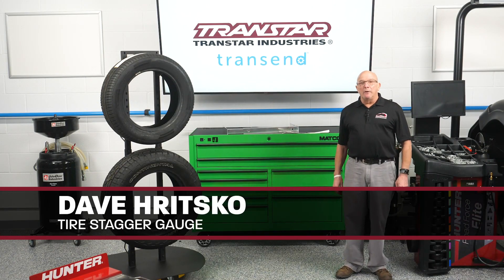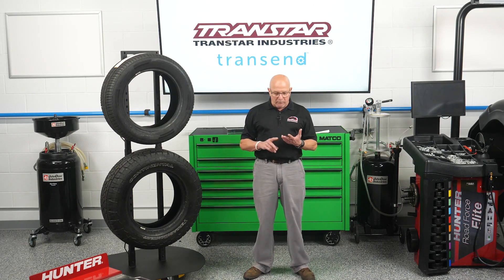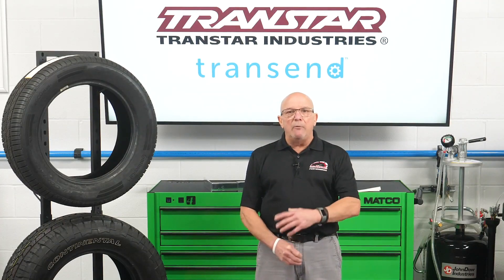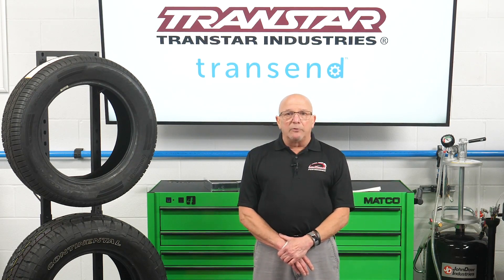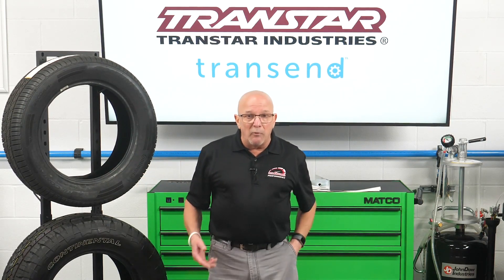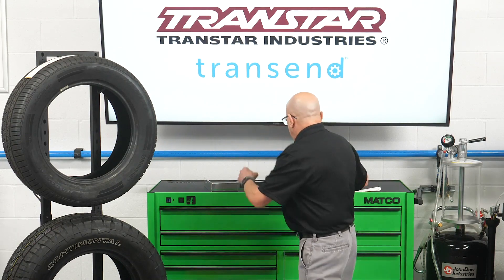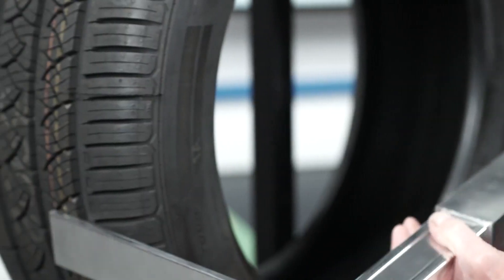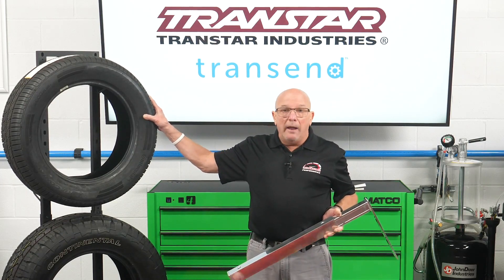Tire Stagger Gauge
Transtar Industries’ Technical Parts Specialist, Dave Hritsko, talks about the importance of tire diameter. This “simple” issue can cause shop grief or even vehicle failure. Chalk marks, a piece of string, and even “eyeballing” have all been used to measure tire diameter in the past. Now, when even a 1/4” difference can cause tremendous problems, Transtar's Tire Stagger Gauge takes guesswork out of the equation.